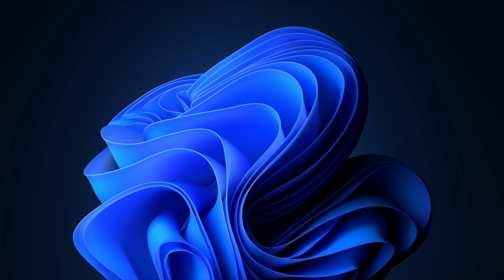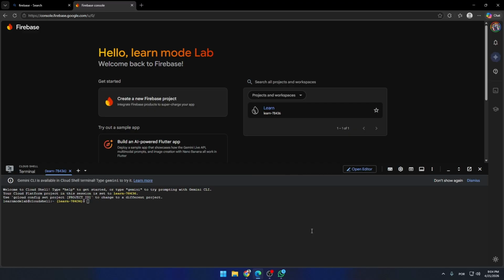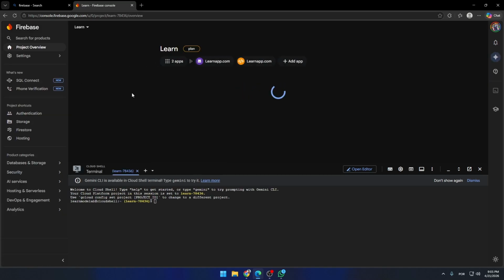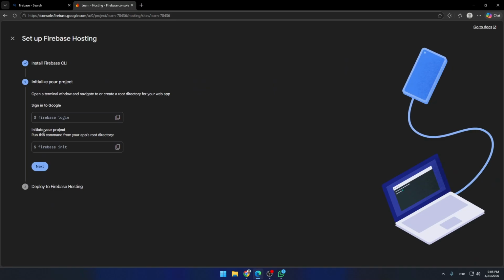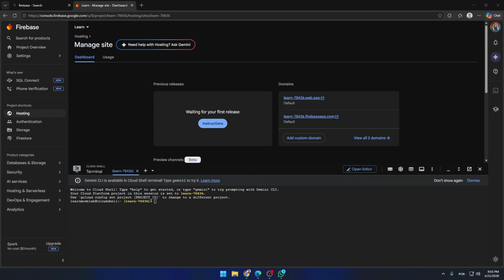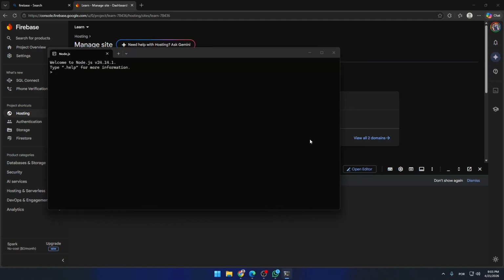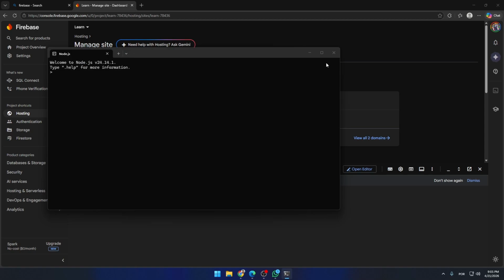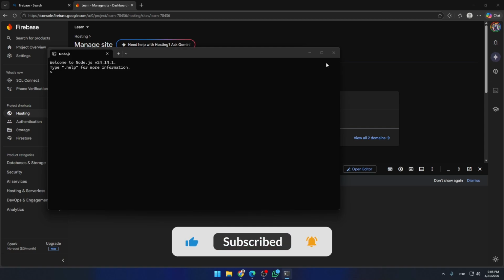HOW TO PUBLISH APP ON FIREBASE FOR FREE (STEP-BY-STEP GUIDE 2026)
In this 2026 step-by-step tutorial, you’ll learn how to publish an app on Firebase for free using Firebase Hosting. Firebase offers a free tier that allows you to deploy web apps quickly with global CDN and secure hosting.

In this video, you’ll learn:

How to install Firebase CLI
How to initialize Firebase Hosting
How to build and prepare your app
How to deploy your app using Firebase CLI
How to access your live app URL
How to stay within the free tier limits

This tutorial is beginner-friendly and perfect for deploying websites and web apps using Firebase without paying.